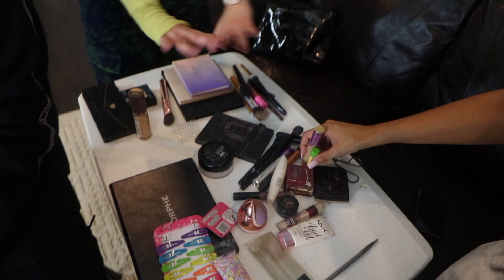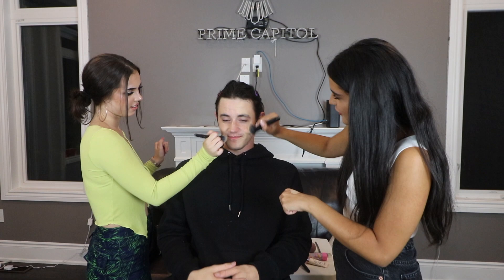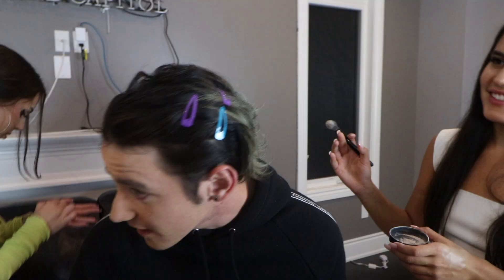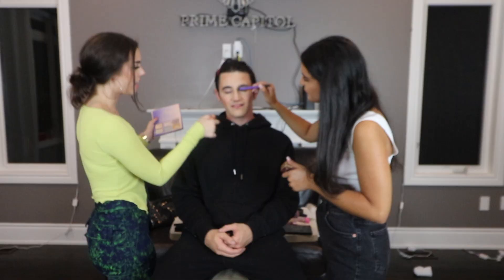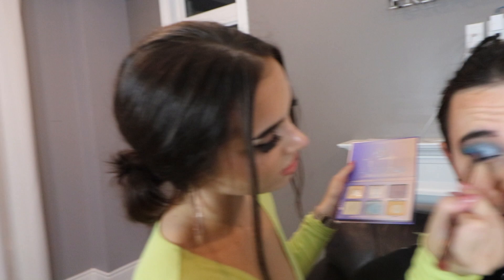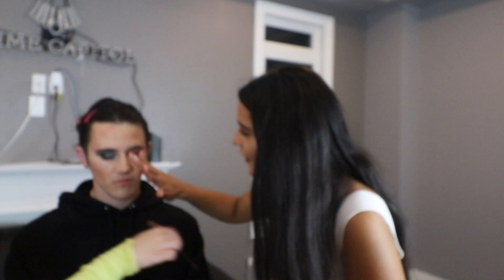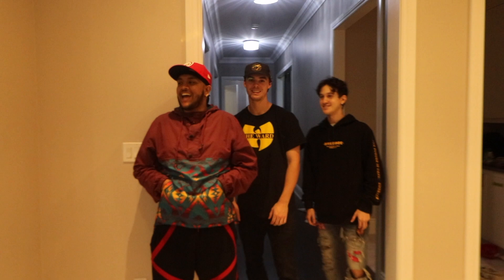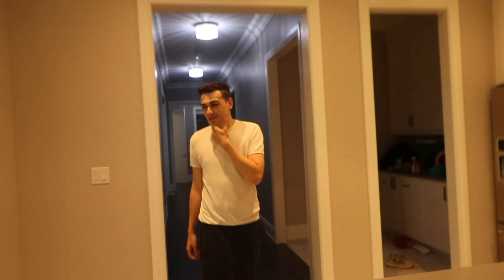You won't believe what happened to STROMEDY!!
You won't believe what happened to STROMEDY!! Let me know how you liked this video!